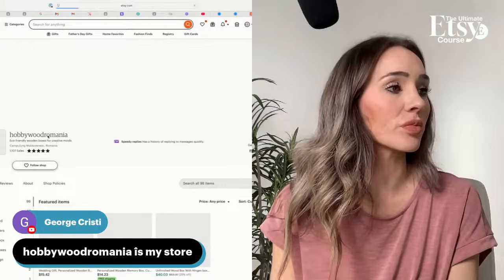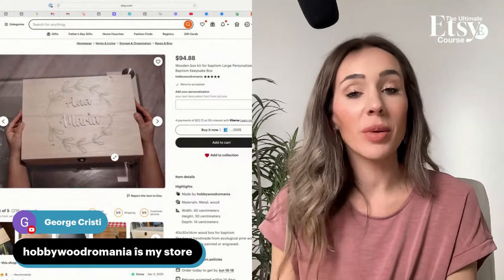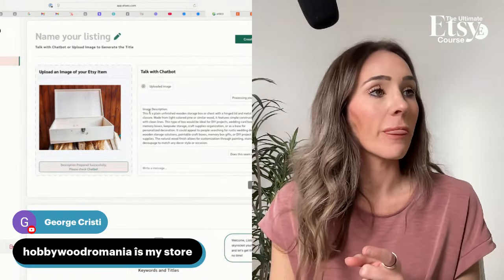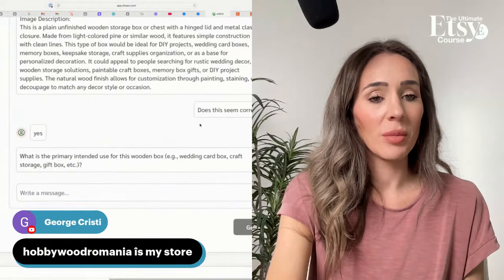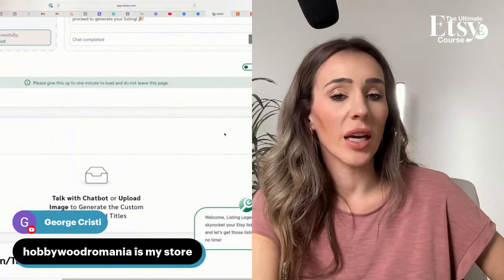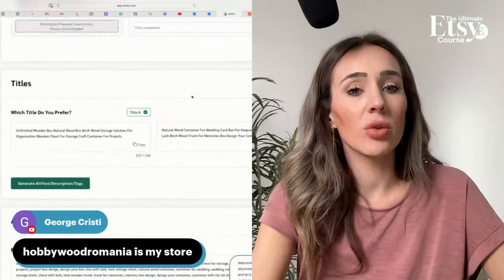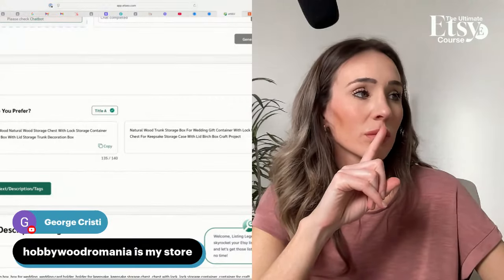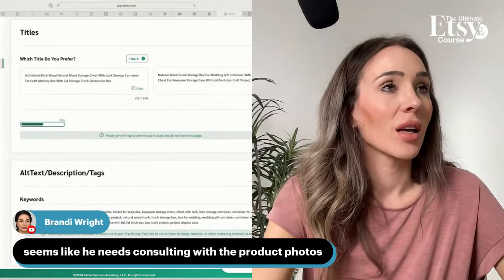Revealing Etsy's NEW RULES for 2025 + Dylan Jahraus Reviews Your Shops!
👋 We are looking for 7 Youtube Subscribers to join us in coaching and when you join you'll get 1 free extra month of coaching!  Our coaching is unlimited private coaching 7 days a week plus 5 coaching calls per week.   Join a free call here to learn more!

Never miss an upcoming free training with Dylan Jahraus! Stay updated and join the next session

Welcome, friends! I am Dylan, a multi-six figure Etsy & Shopify seller. My Etsy shop ranks in the 0.1% of Etsy shops worldwide and we reached $1M+ in sales in just 5 years. I am here to provide value to YOU through tips and tactical advice, either to start your new Etsy shop or to grow your current Etsy shop to the multi-six figure level and beyond. There's no fluff here - only tactics that add to your profit and save you time!Let's go over your Etsy questions!